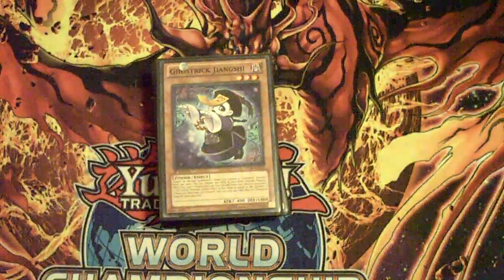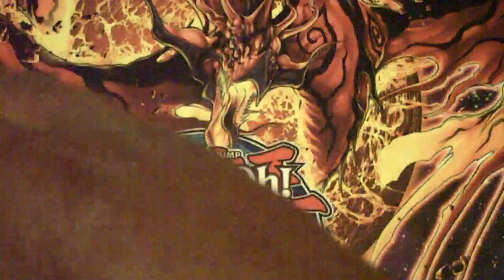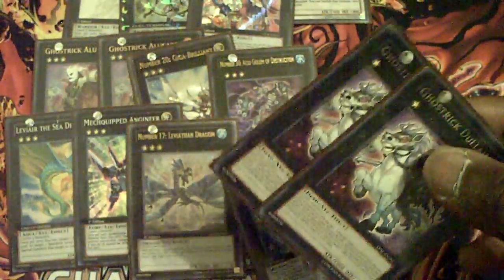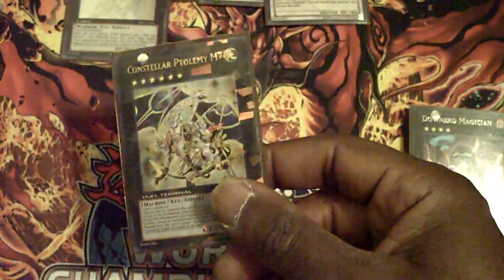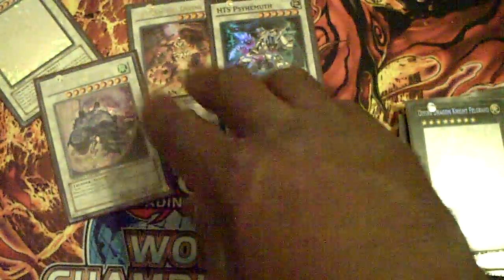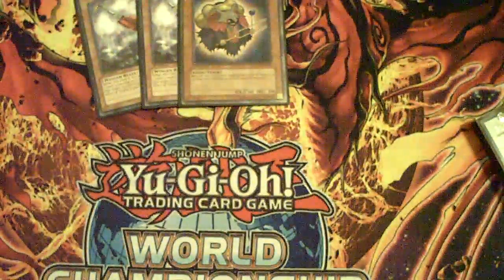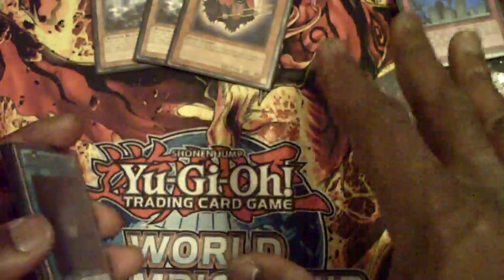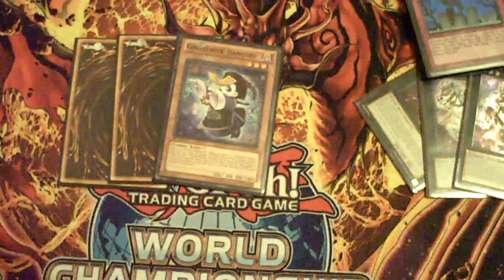Yugioh Deck Profile - Spook'ems! (Ghostrick Dark Creator)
Another crazy deck idea! I have been working on this deck for weeks and suddenly Jeff Jones enters YCS Chicago with a really innovative version.  I really like my version, but in time, I'll get around to testing the Rank-Up Magic version.

Let's get some thumbs up on this video and hopefully, I'll be able to record some live action duels at locals this weekend!

Keep in touch with me:

Dueling Network:
DUBKDADONE
DKD-Hammer&Naill

dubkdad1